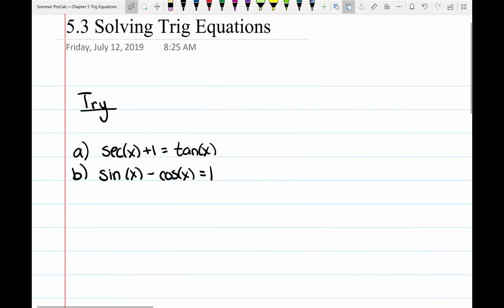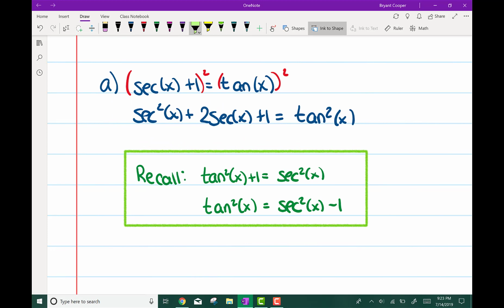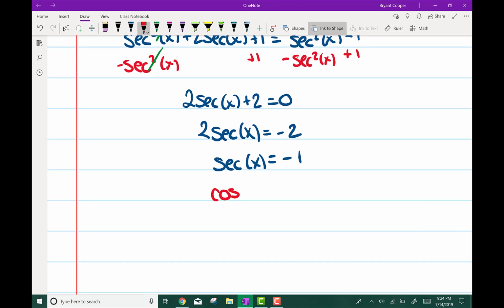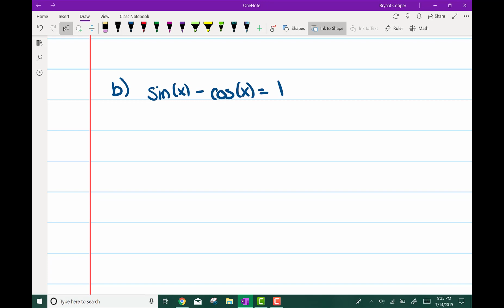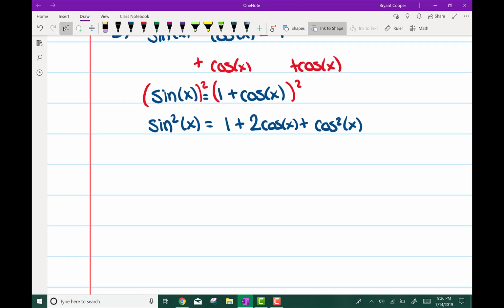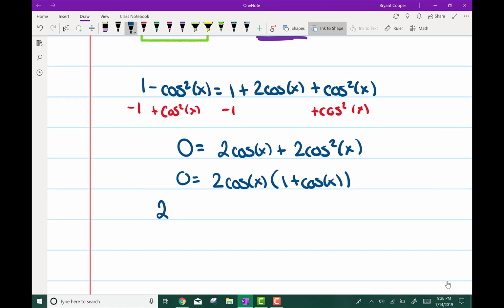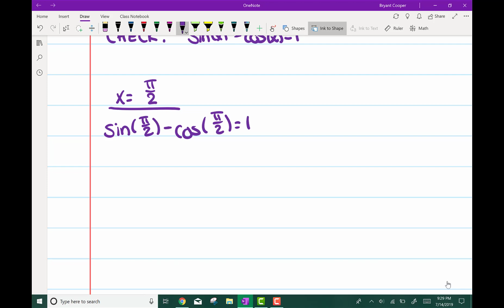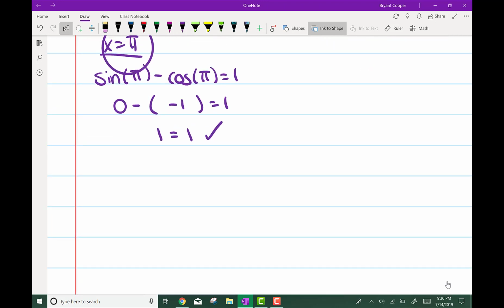5.3 Example 5 Extra Examples